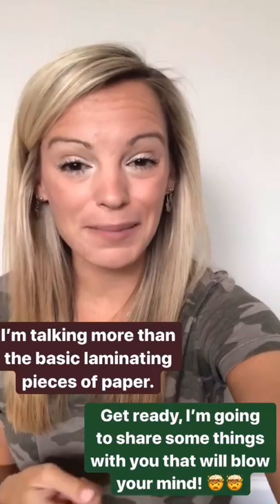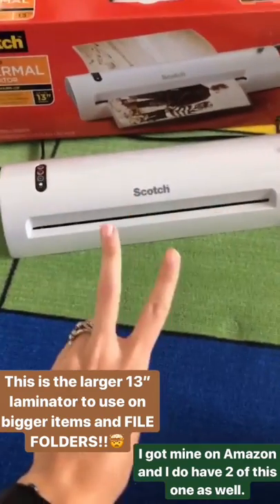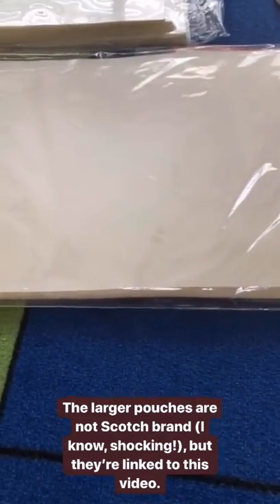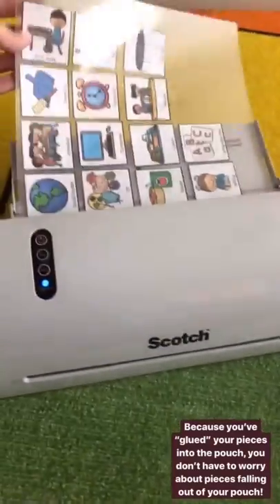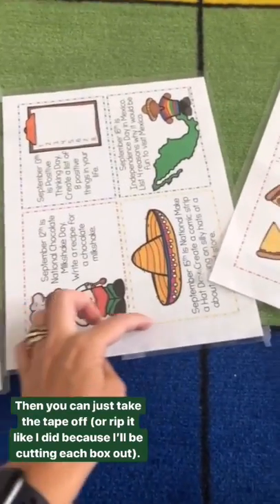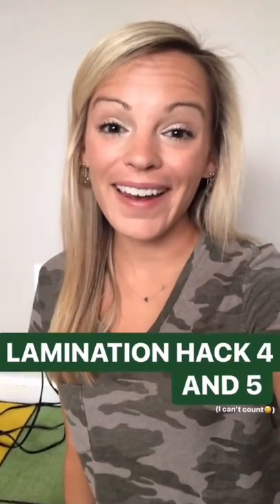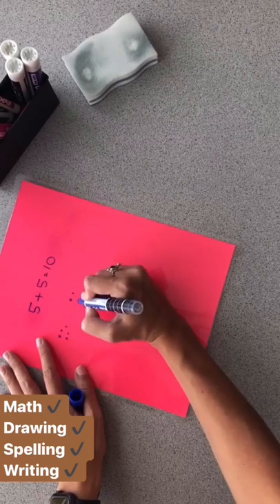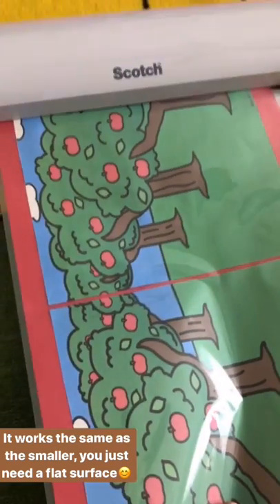Lamination Bootcamp: 5 Lamination Hacks for Teachers | Mrs Ds Corner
5 lamination hacks for teachers with Lamination Bootcamp.

Mentioned Products and Resources:
• 200-Pack Pouches
• 13" Laminator
• Larger Lamination Pouches
• Astrobrights Cardstock
• Expo Markers

PSA: In this video, I have pronounced MIL incorrectly. Please enjoy this purely human side of me :)